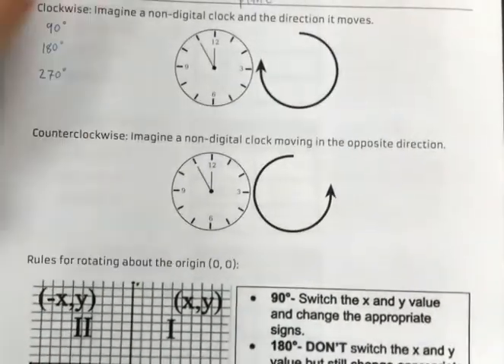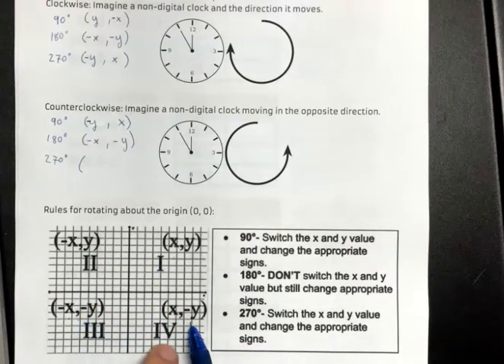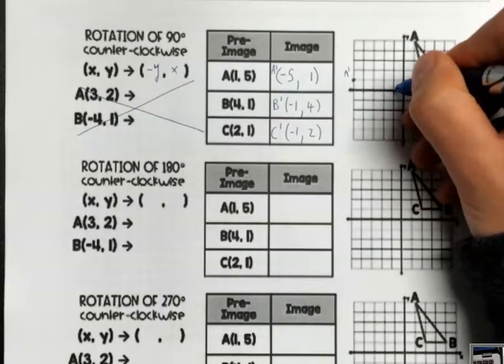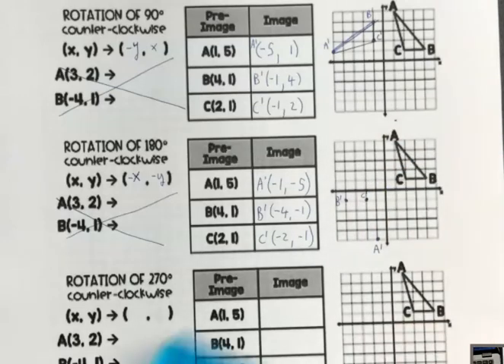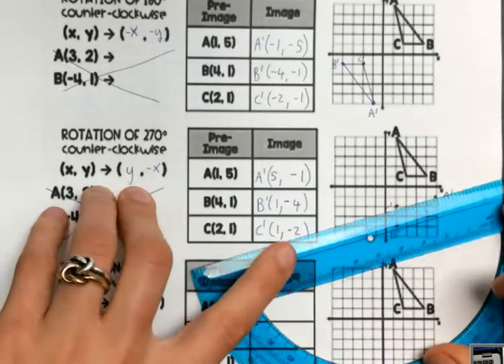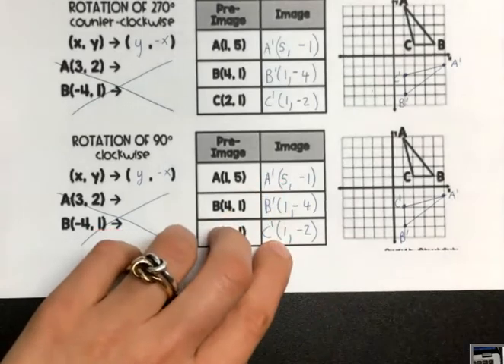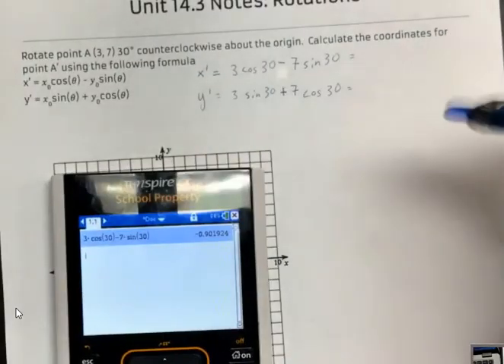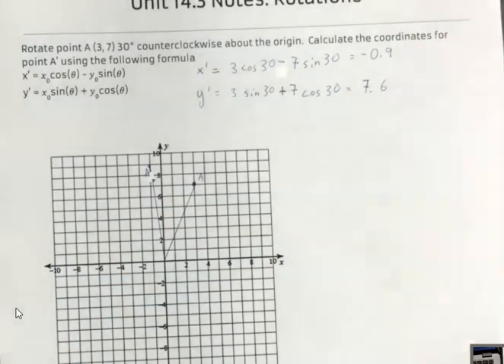14.3 Rotations (Advanced Geometry)